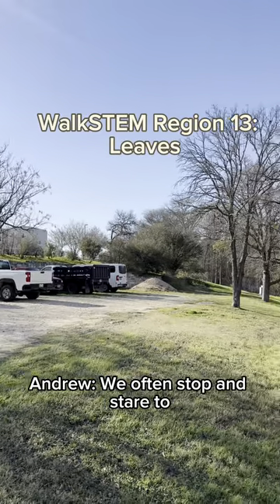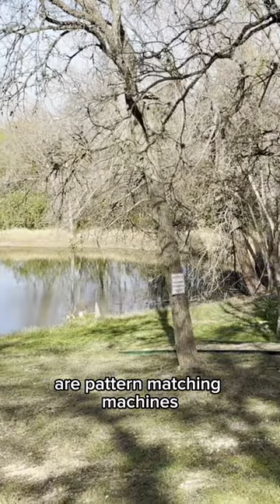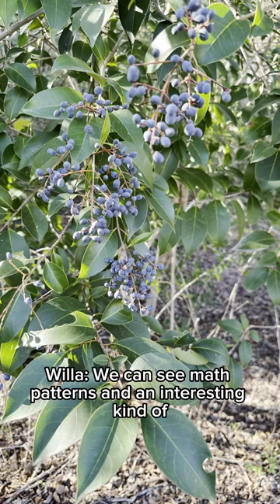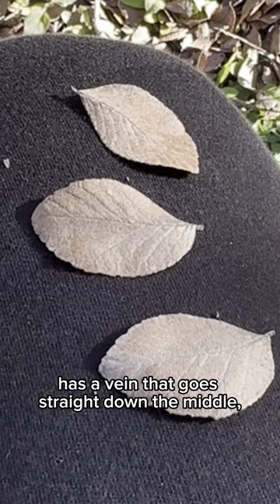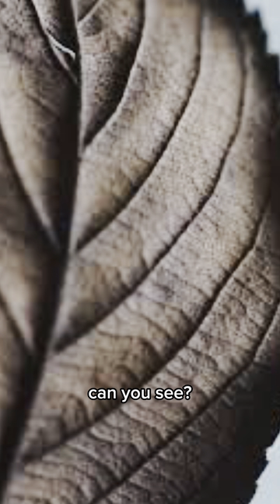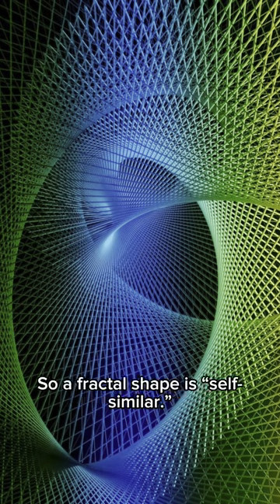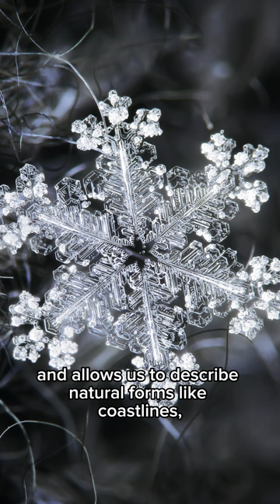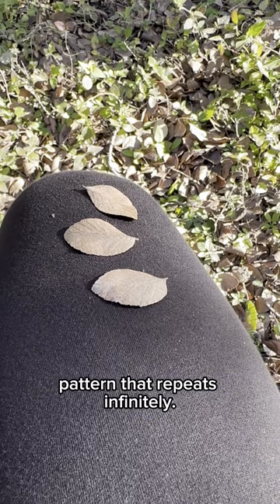What makes nature so appealing to us?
What math aspects make nature so satisfying? Come for a stroll in the park as we think about it together. We invite all interested groups to reach out and find more information on creating content of their own math walk or STEM walking tour with us